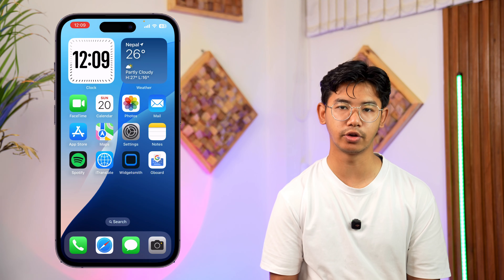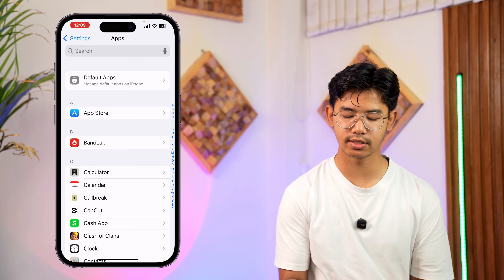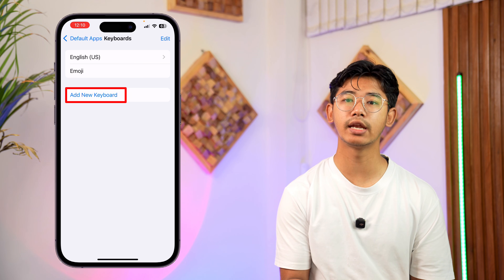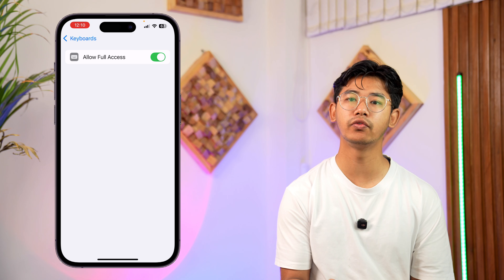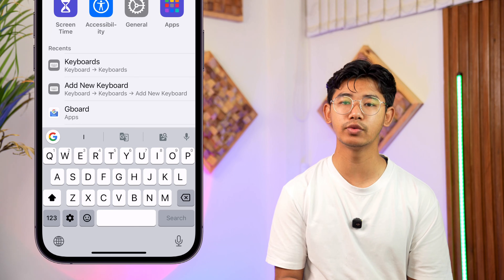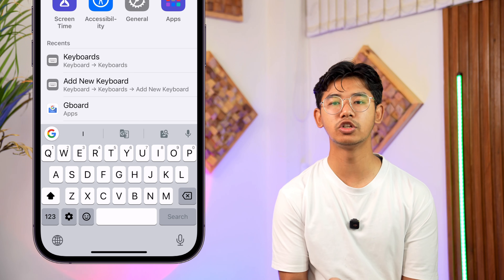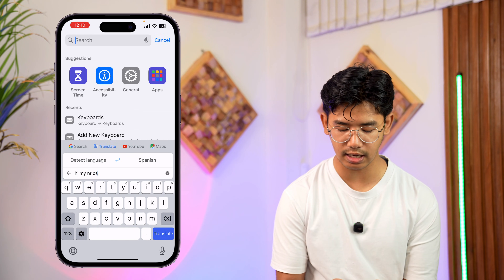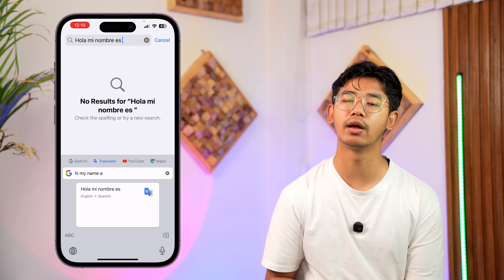How to Add Translate to Keyboard iPhone !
In this video, you'll learn how to add the translate feature to your iPhone’s keyboard using the *Gboard* app, as the iPhone's default keyboard doesn’t have this functionality. *Gboard* is a Google keyboard app that includes the translate feature, and it’s available for free on the App Store.

First, download the *Gboard* app from the App Store if you haven't already. Once it's installed, you need to make it your default keyboard. To do this, open the *Settings* app on your iPhone. Scroll down and tap on *Apps*, then select *Default Apps*. From here, scroll down and tap on *Keyboards*. Tap *Add New Keyboard* and select *Gboard*. Now that you've added it, tap on *Gboard* and make sure to turn on *Allow Full Access* by toggling the switch.

Next, when you're in any chat or text field, if you still see the iOS keyboard and not *Gboard*, just tap and hold the globe icon at the bottom left of the screen to switch to *Gboard*. Once switched, tap the *G* logo on the keyboard to open the translate menu. From there, tap *Translate*. You can now type the text you want to translate, select the language you want to translate it to, and tap *Translate*. Your text will be instantly translated.

This is how you can add the translate function to your iPhone’s keyboard by switching to *Gboard*.

Timestamps:
0:00 Introduction
0:17 Setting up Gboard
0:43 Switching to Gboard
1:03 Using the translate feature
1:20 Conclusion